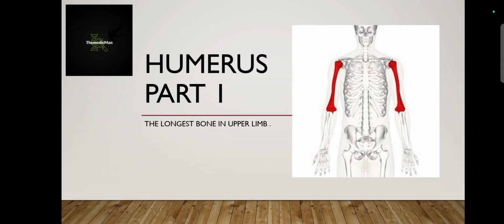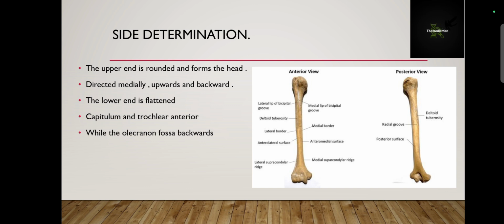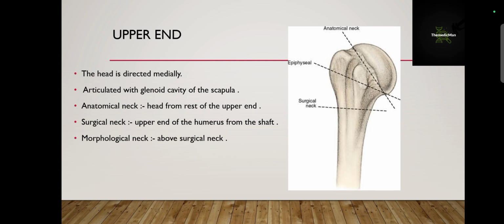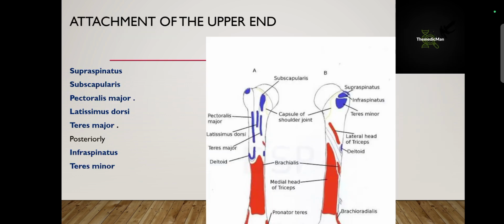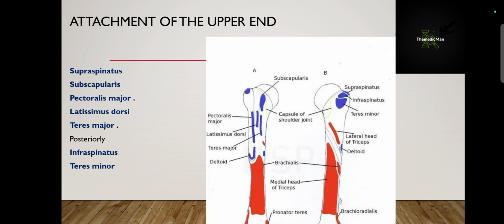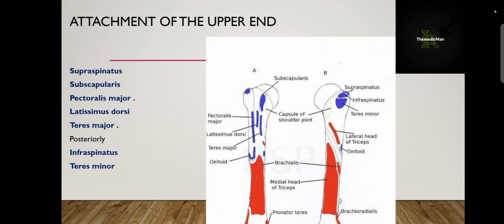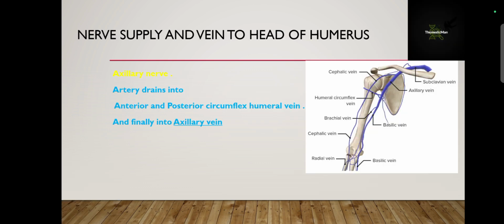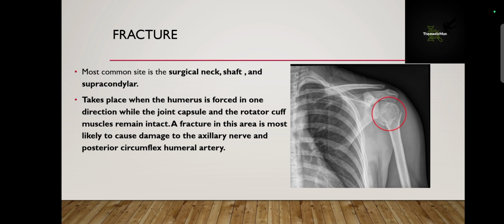The HUMERUS (Part 1 )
general description of the humerus
DETAIL Information on the upper end of humerus
attachment of upper end
blood supply of the upper end of humerus
AVN of head of humerus
Fracture of surgical neck